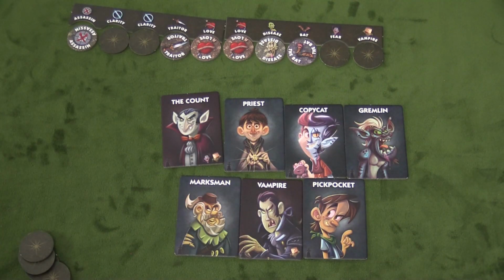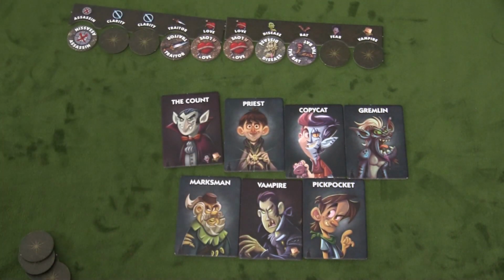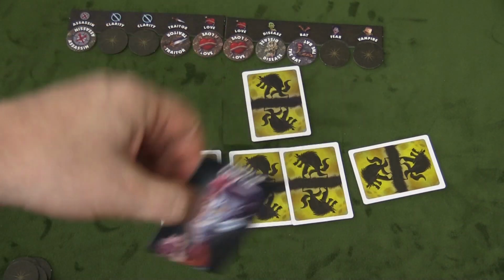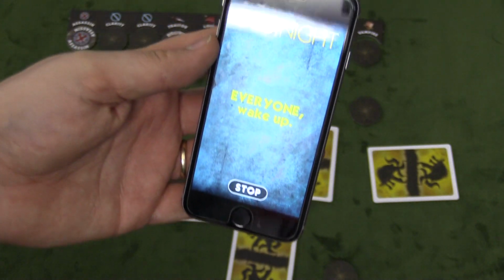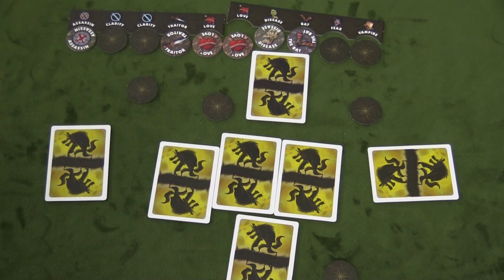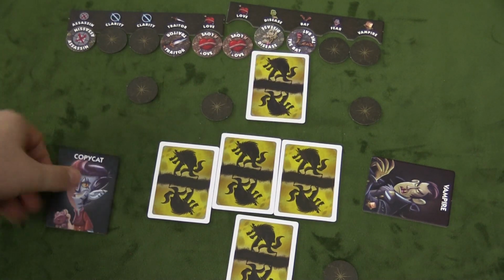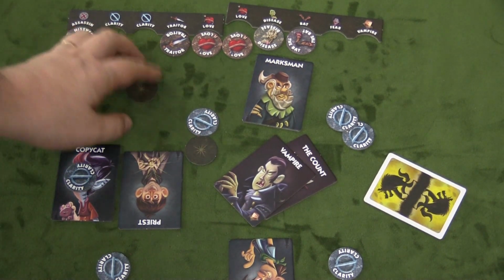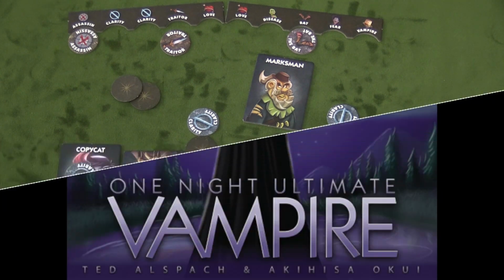One Night Ultimate Vampire Review - with Tom Vasel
Tom Vasel takes a look at this game that is just like One Night Ultimate Werewolf...but with vampires.

00:00 - Introduction
01:25 - Game overview
07:28 - Final thoughts